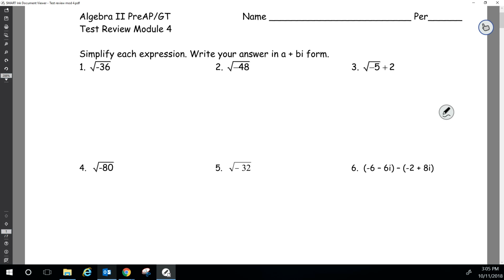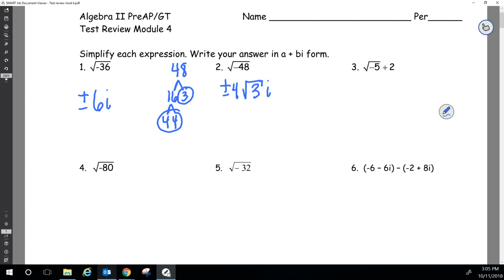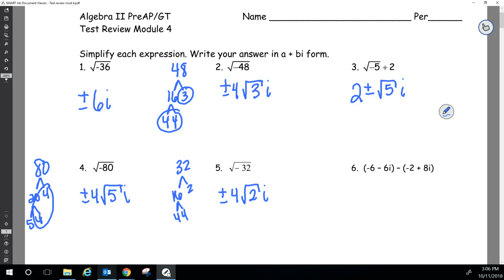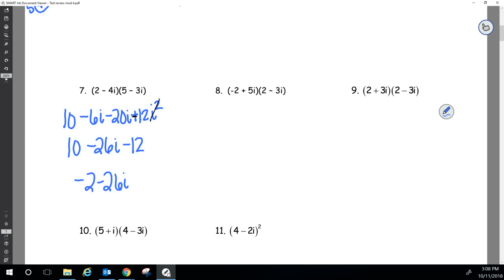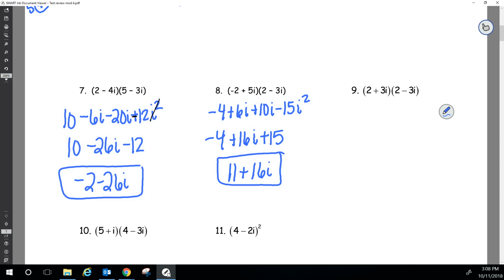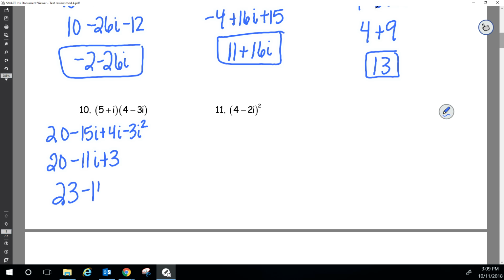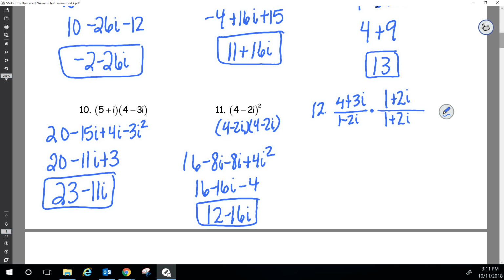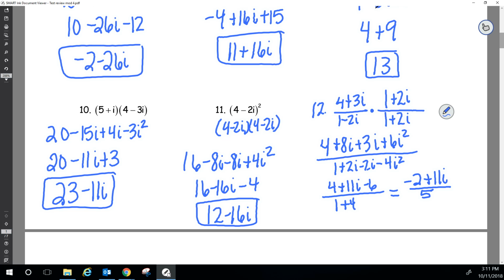PHS Algebra II PAP Test 2A Review Page 1